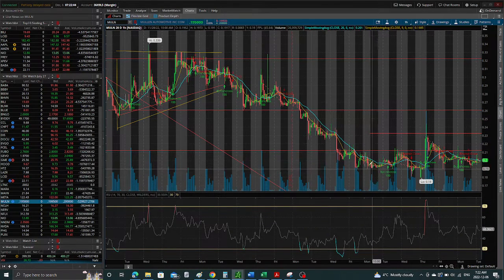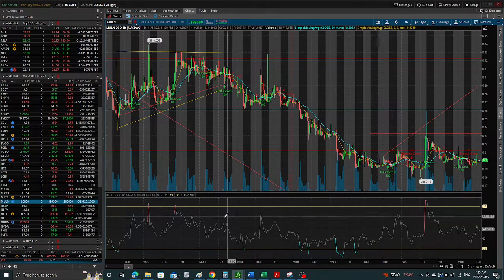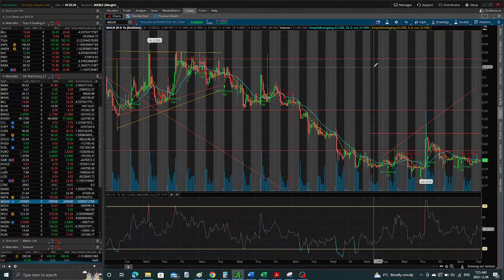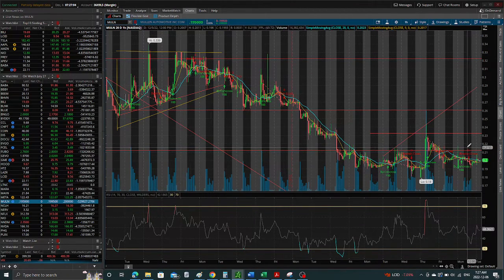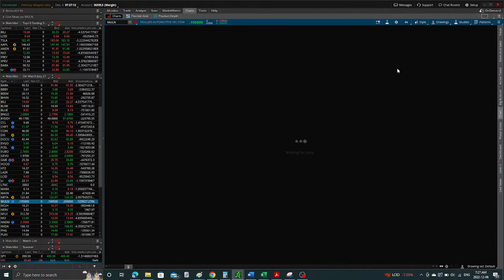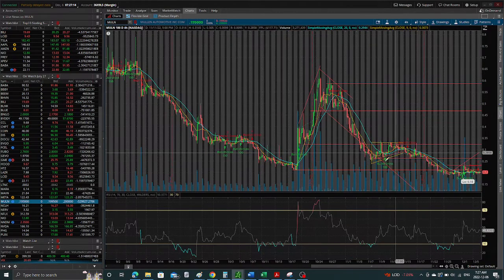MULN STOCK TA - IS THIS THE NEW BOTTOM, GET READY...